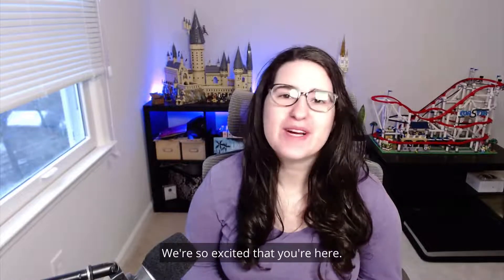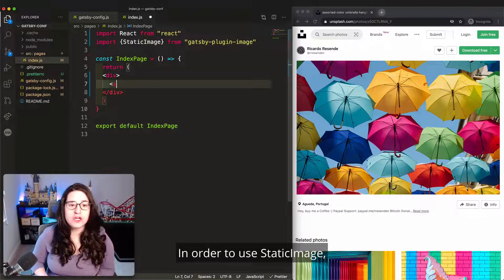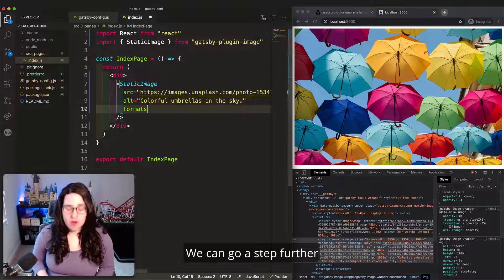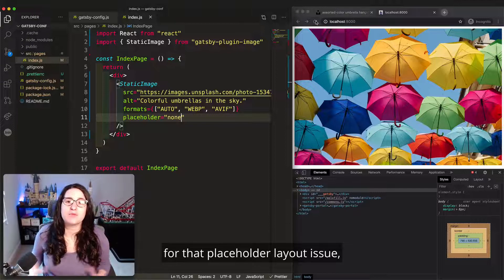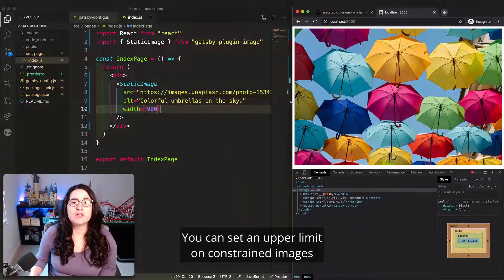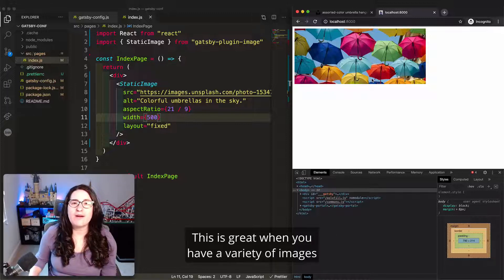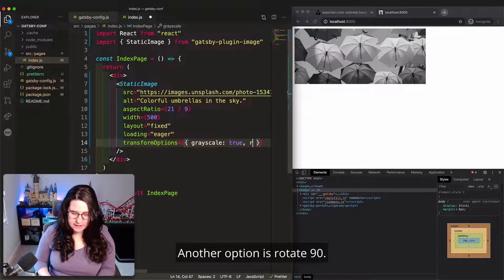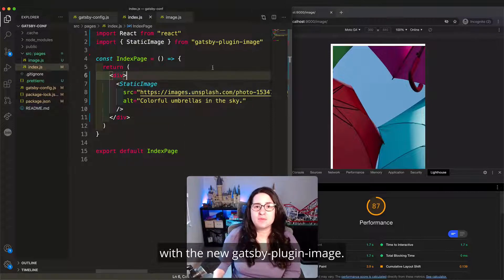Announcing: Gatsby Plugin Image with Laurie Barth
Laurie Barth's talk made a big splash at GatsbyConf 2021 (and on Twitter) when she took viewers on a deep-dive into the launch the brand new gatbsy-plugin-image, the best in class solution for including performant images in your site. From support for nextgen formats like AVIF to thorough sizing and layout considerations, this is a game changer. Did we mention the new StaticImage component that removes the need for GraphQL when using one-off images? Dive in with Laurie to learn more.

About Laurie:
Laurie is a Staff Software Engineer at Gatsby working on next generation tooling. She spends her free time building LEGO sets (see video background) and theorizing about WandaVision.